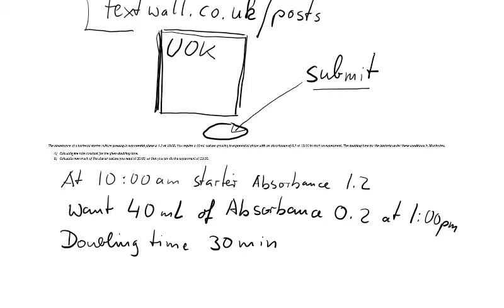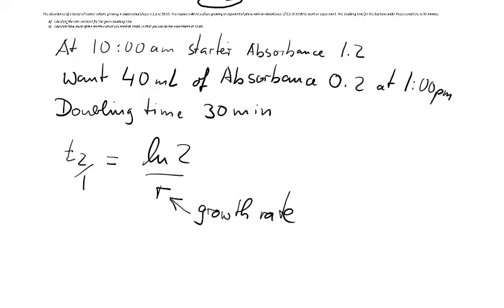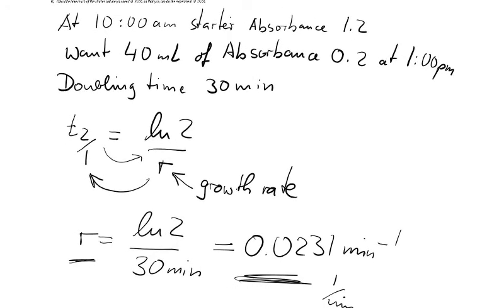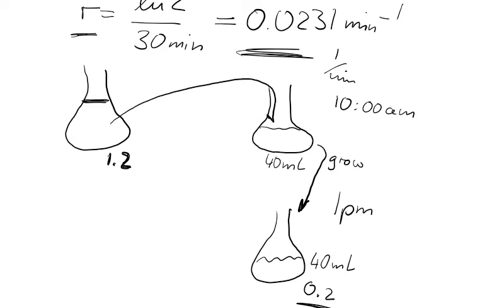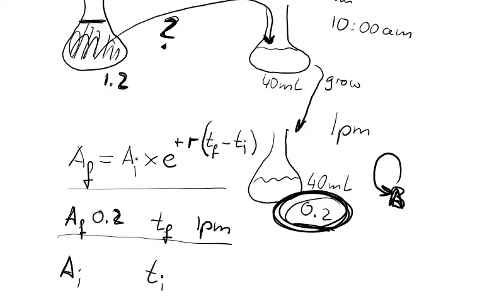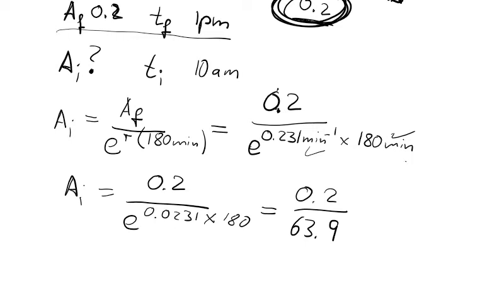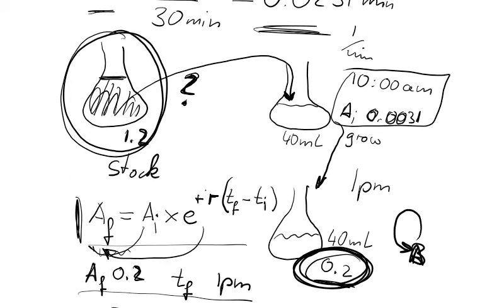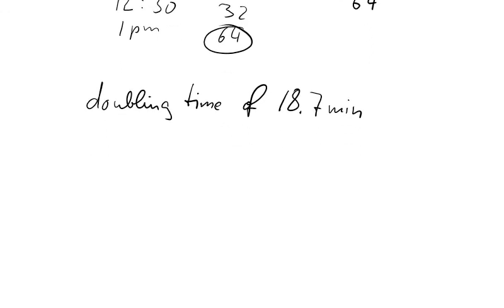Bi308 skill 2018 week 20 - example of growth calculation